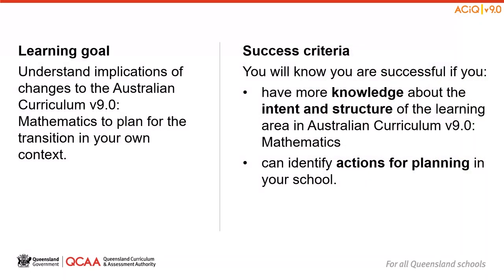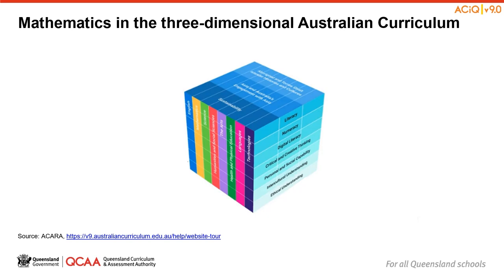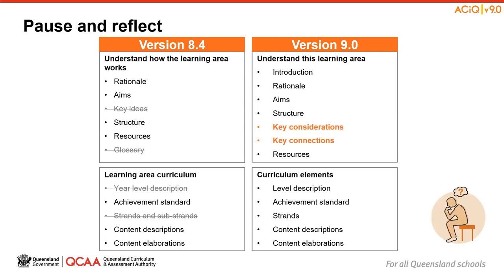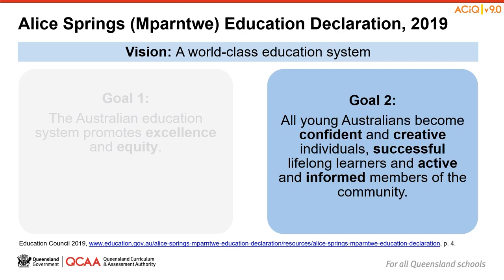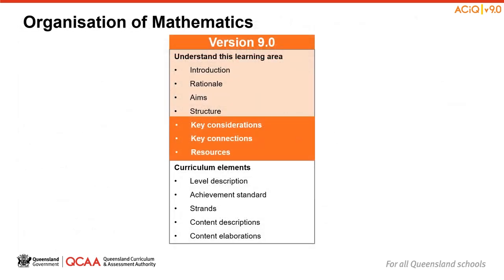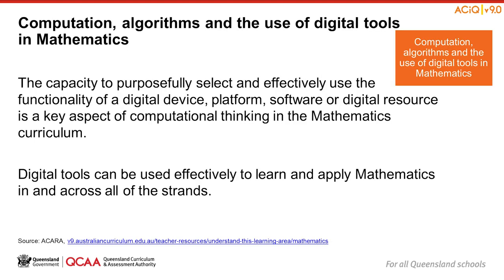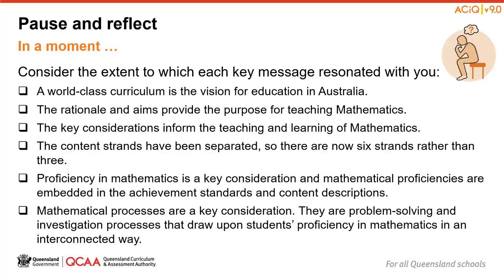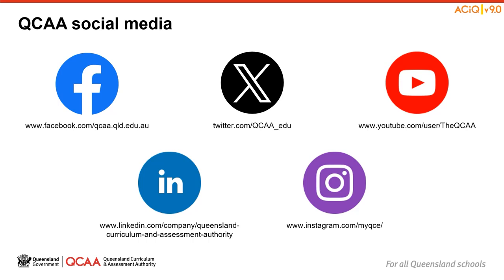Prep–Year 6 Mathematics familiarisation and planning session 1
Understand this learning area

Familiarisation and planning series of online sessions designed to introduce curriculum leaders and teachers to Australian Curriculum Version 9.0.